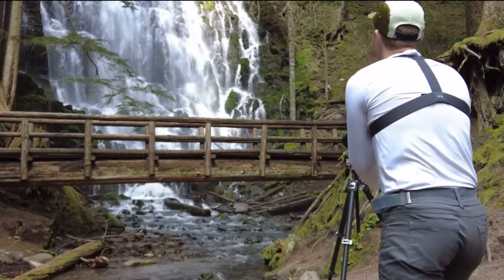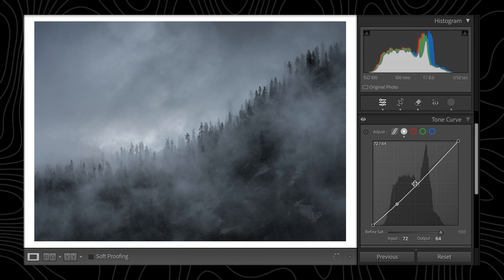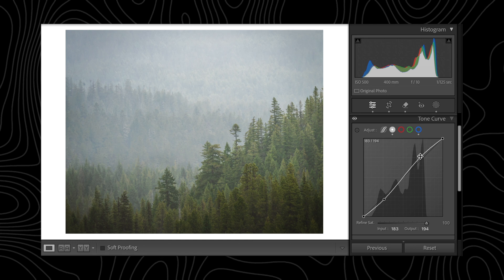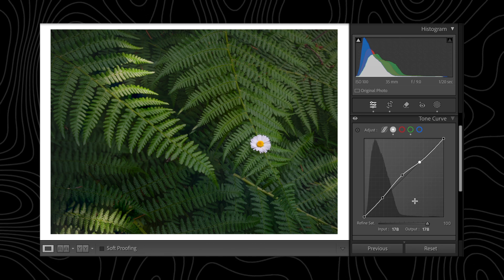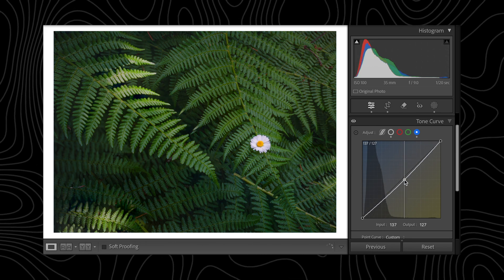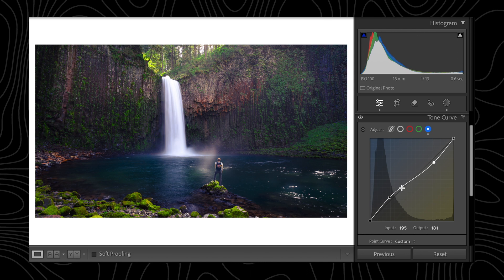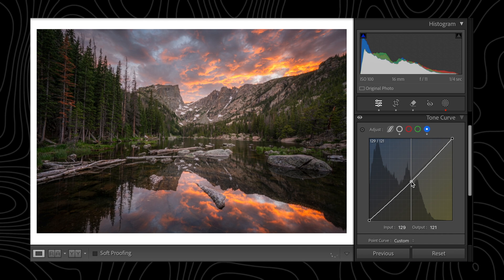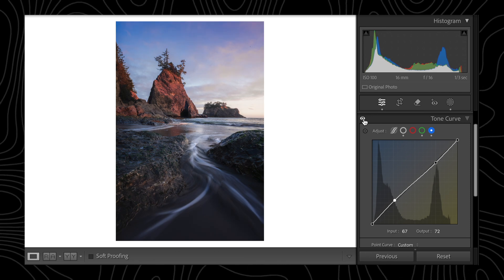Learn the TONE CURVES in 7 Minutes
If you'd rather read about how to master tone curves, check out this week's BLOG on my

Tone curves are one of the most powerful tools in photo editing, allowing you to precisely control the contrast and color balance of your images. In this video, I’ll guide you through the basics of tone curves, explaining how they work and how to use them to enhance your photos. We’ll cover everything from adjusting shadows and highlights to creating custom curves for a unique look. Whether you’re a beginner or an experienced editor, mastering tone curves will take your editing skills to the next level.